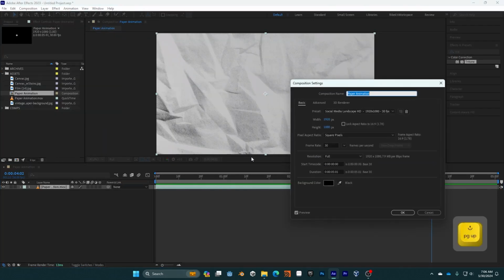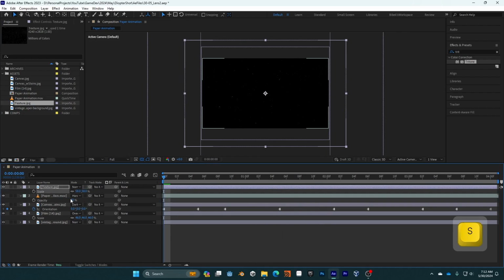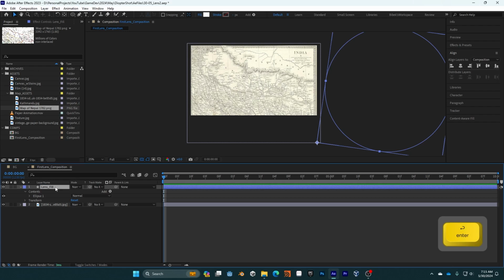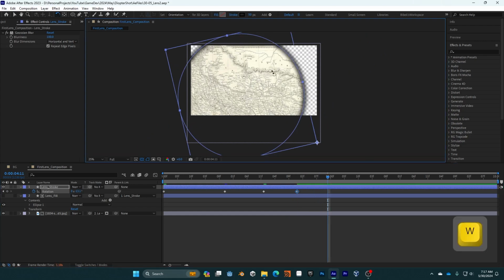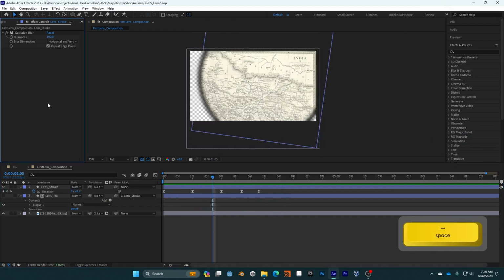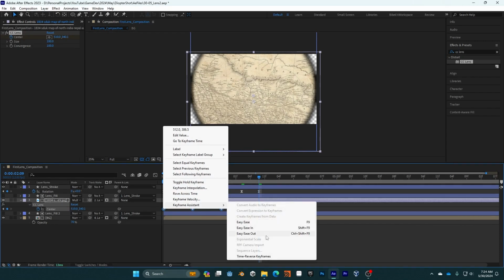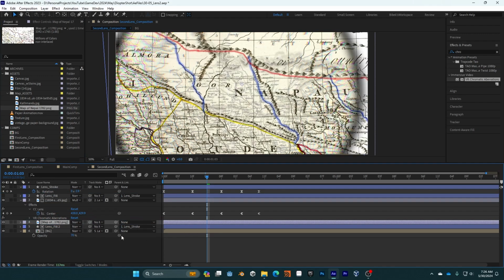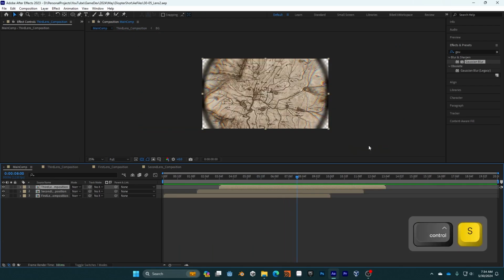Ae Tutorial | Make Vox Style Animation [Beginner Friendly]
In this beginner-friendly After Effects tutorial, I'll show you step-by-step how to create smooth, eye-catching Vox-style animations! Whether you're new to motion design or just looking to level up your skills, this guide is perfect for you. 🖥️✨

In this video you'll learn:

How to set up your project

Basic keyframing techniques

Creating smooth transitions

Adding dynamic text and graphics like Vox

Tips to keep your animation clean and professional

No prior experience needed — just follow along and start creating awesome animations today! 🚀